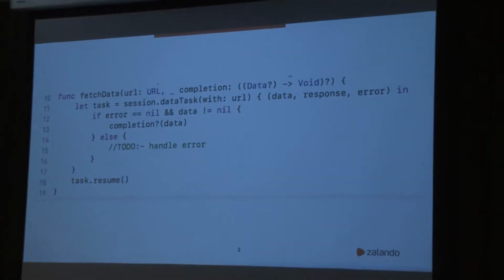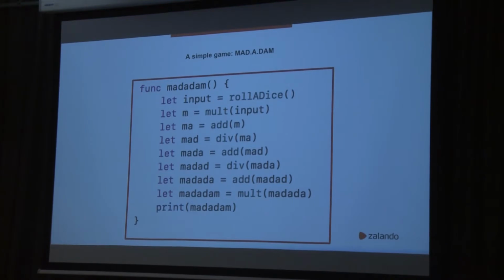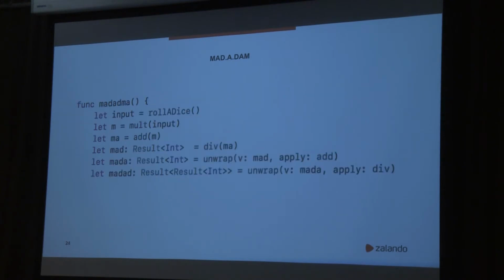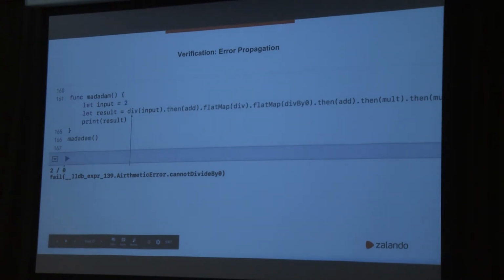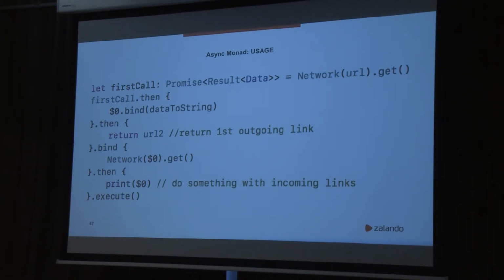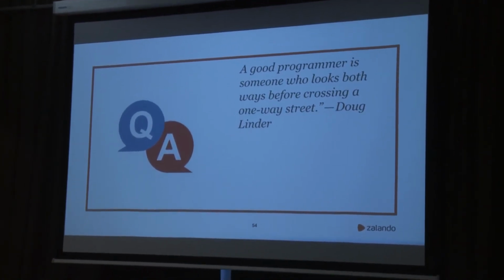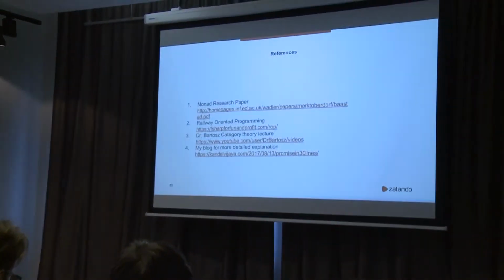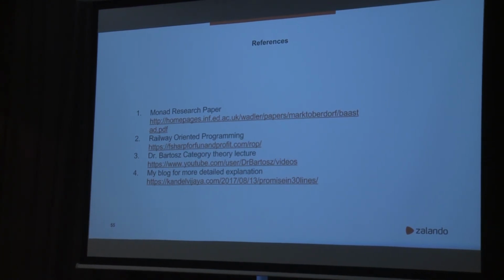Monadic Computation in Swift. Why? UA Mobile 2017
Vijaya Prakash Kandel. iOS Software Engineer at Zalando, Germany.